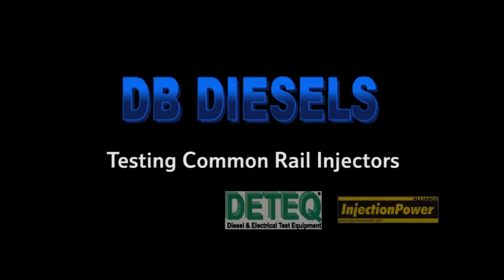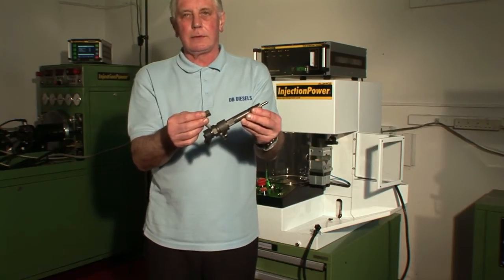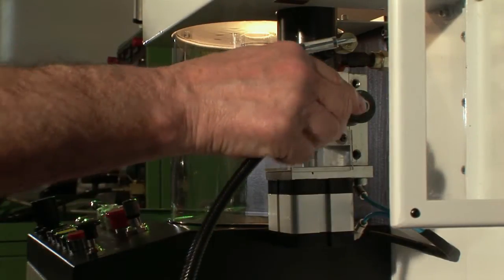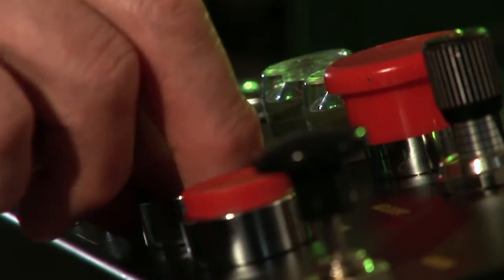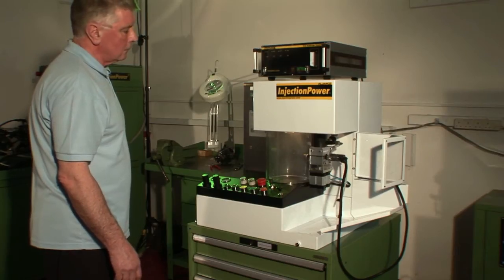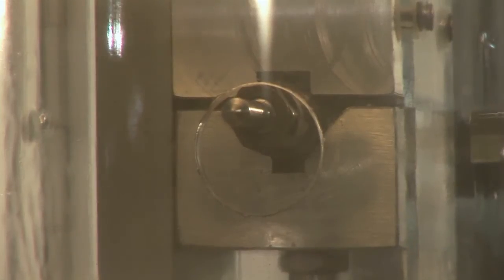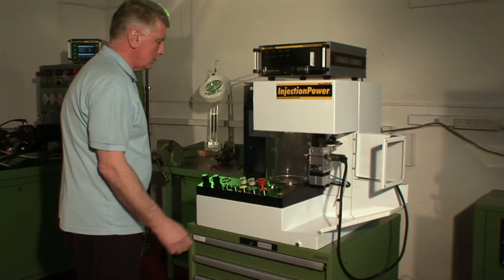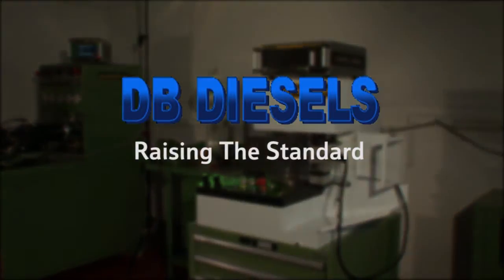Testing common rail injector.mp4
This video shows a demonstration of the Deteq DIT31 automatic injector tester, performing a series of tests on a Bosch common rail injector. The unit tests the actual back leakage, reaction time, injection period, flow rate and spray pattern. The system is very user friendly and allows the operator to test injectors directly from the vehicle without pre-flushing for contamination.